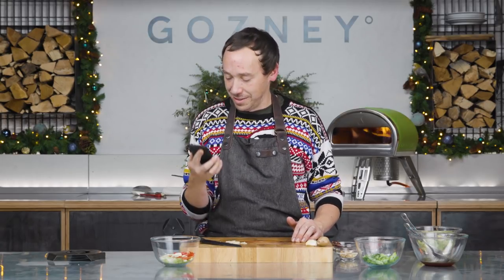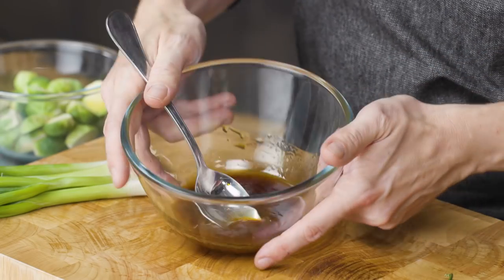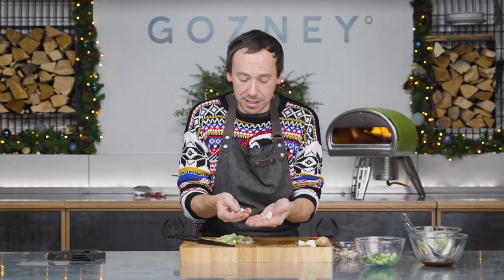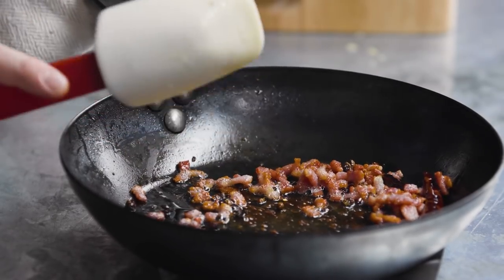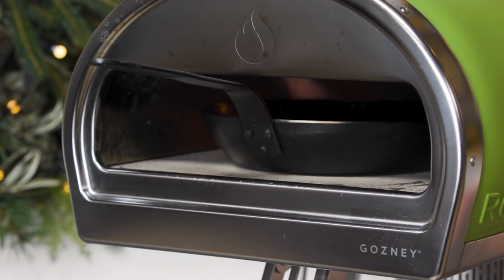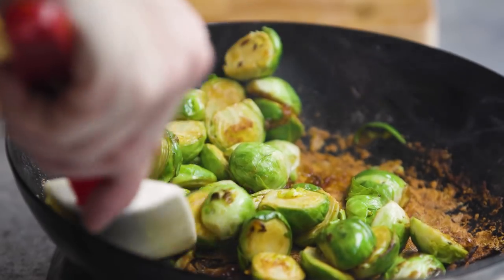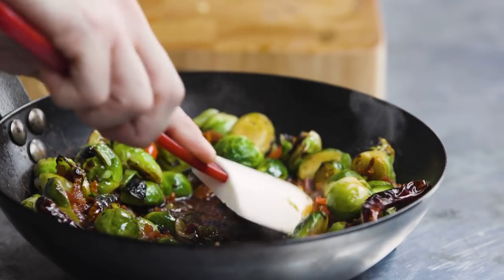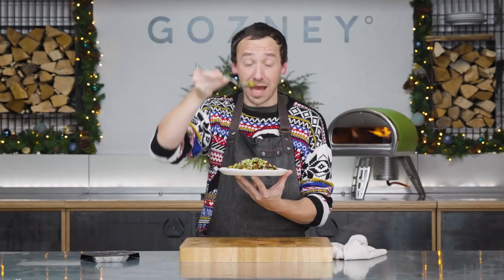Kung Pao Brussels Sprouts | Roccbox Recipes | Gozney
Next up in our festive Gozney Kitchen series is in-house chef Joe's take on Brussels Sprouts. These little guys are everywhere at this time of year and this recipe is a great way of using up any inevitable leftovers. Like it spicy? Max up the chillies for some serious heat or keep it cool to suit all the family. 🔥